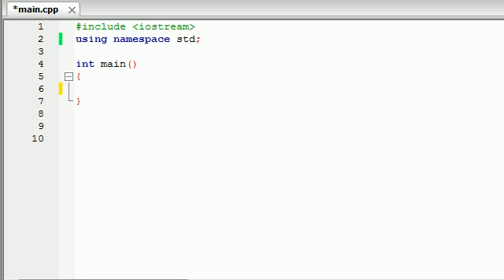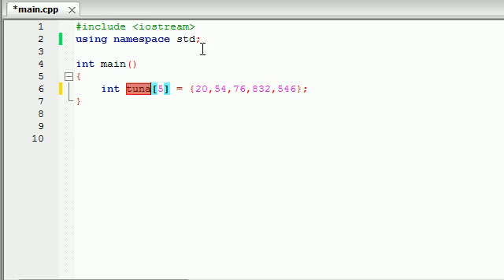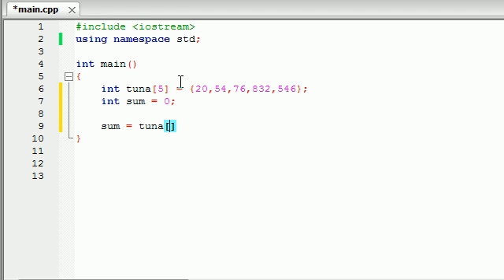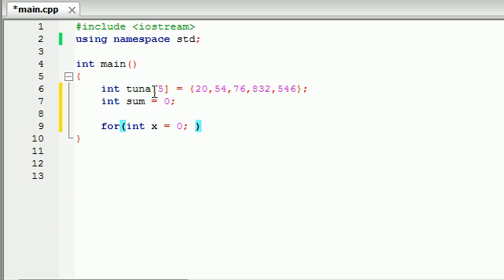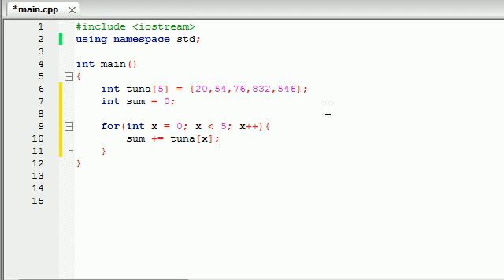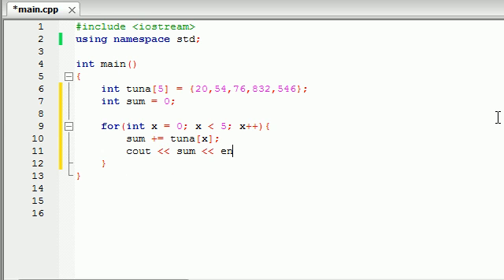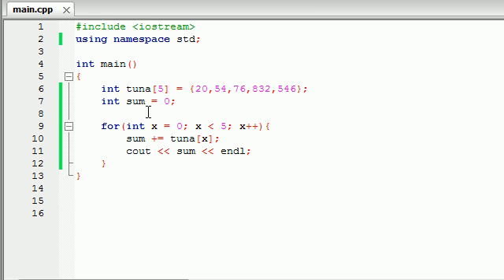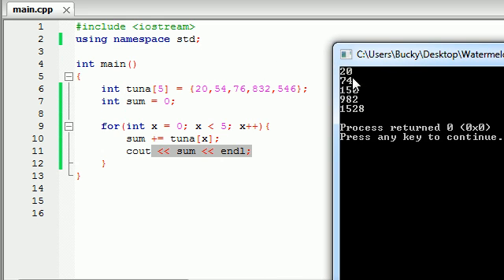Buckys C++ Programming Tutorials - 34 - Using Arrays in Calculations